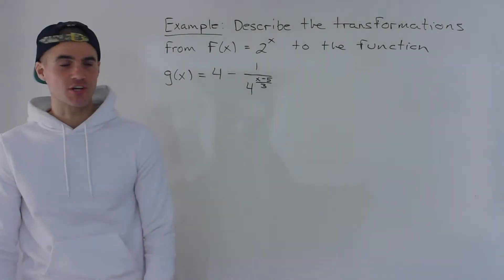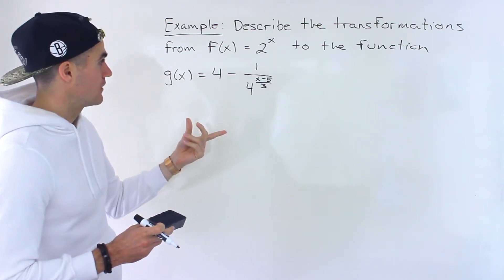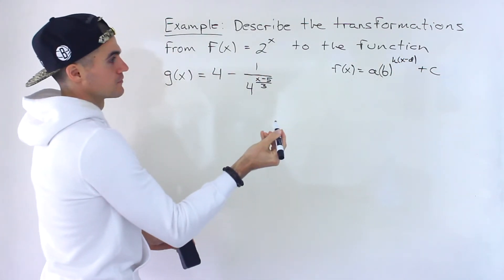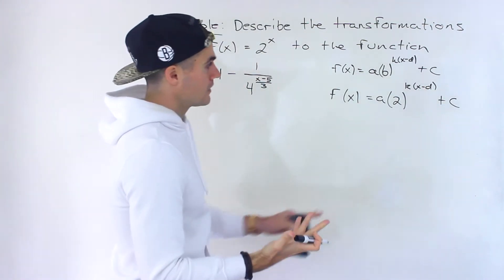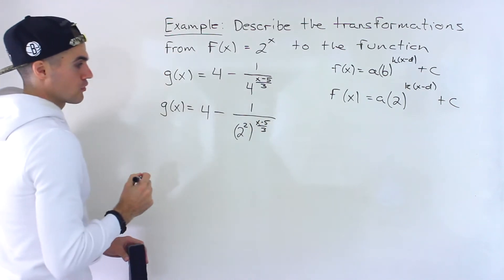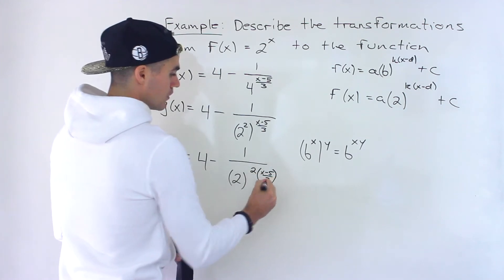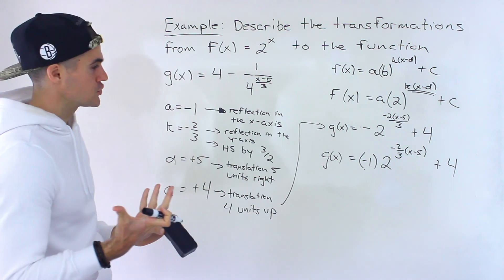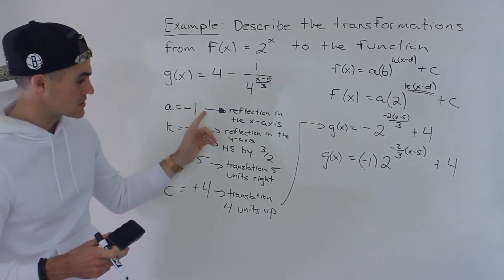MCR3U (Grade 11 Functions) - Tough Transformation Problem with Exponential Functions